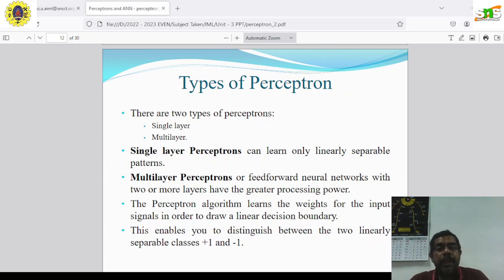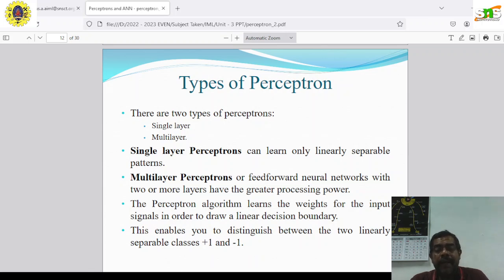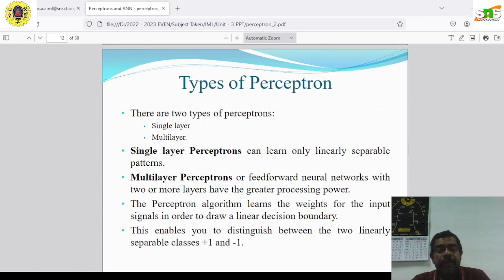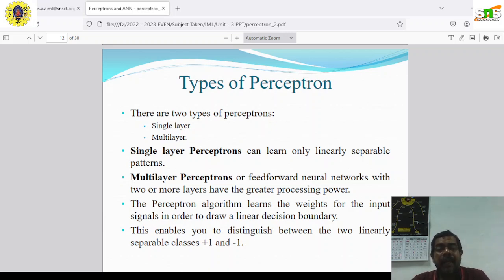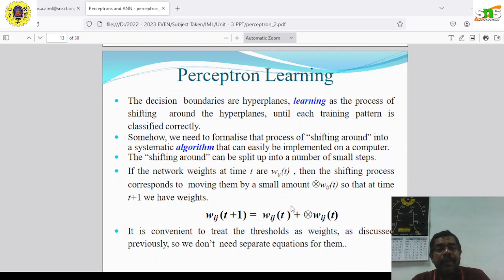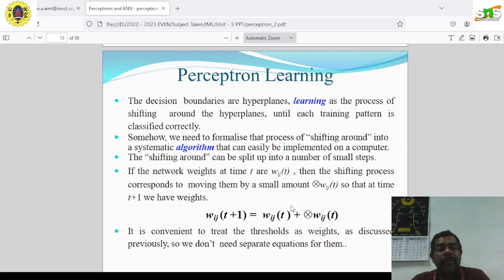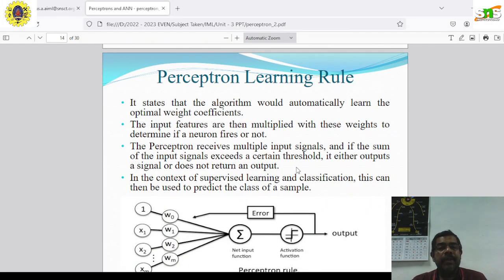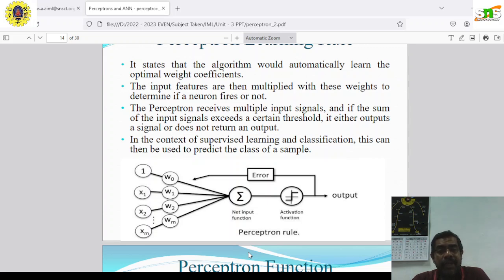Neural Networks An Intro | Part 4 | Stephen Rufus | SNS Institutions